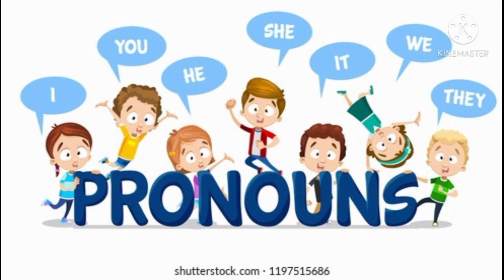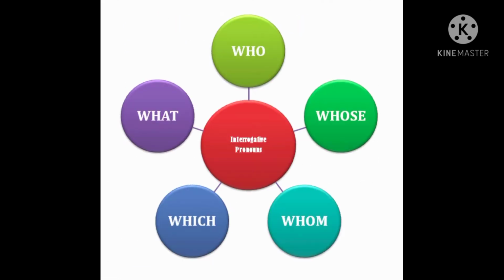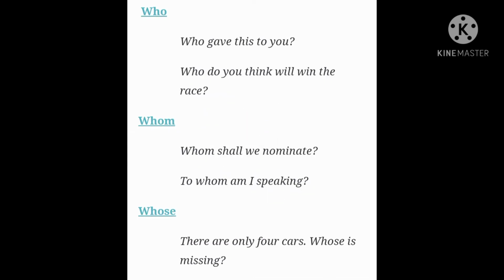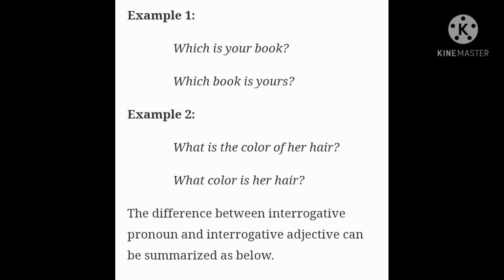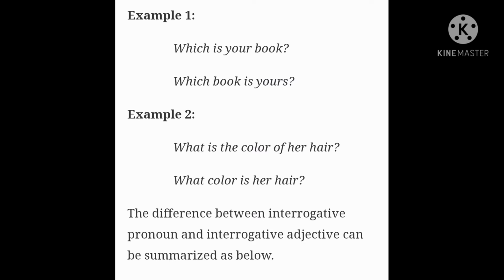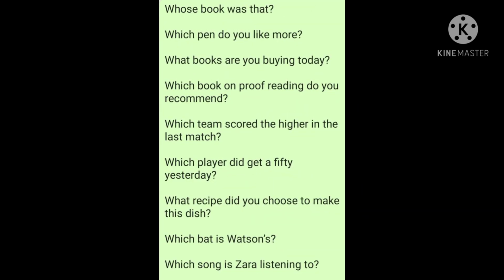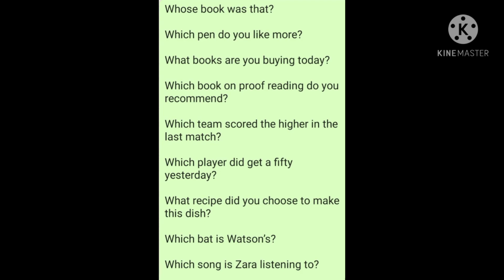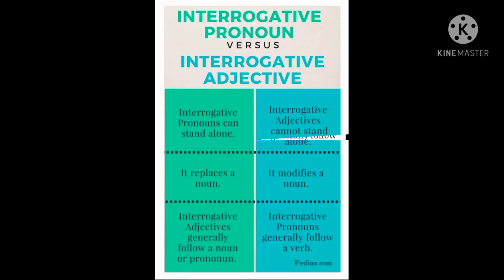PRONOUNS (Part III) 🦸‍♂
Learn the difference between an interrogative pronoun and an interrogative adjective 🤗